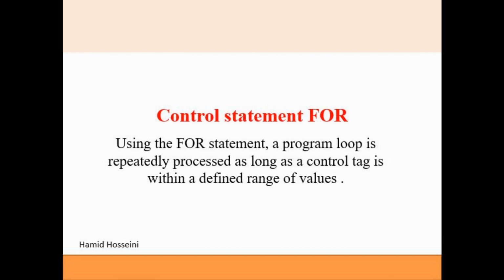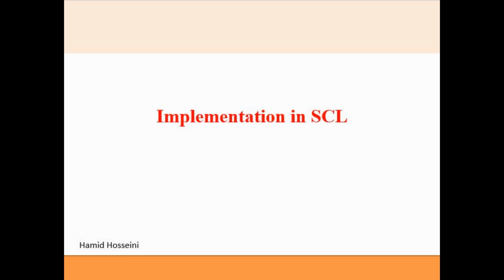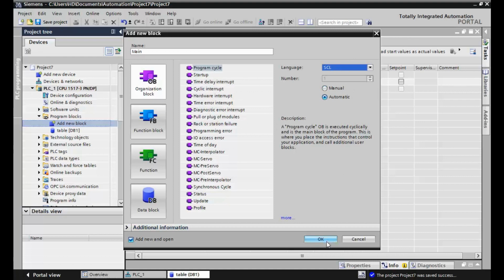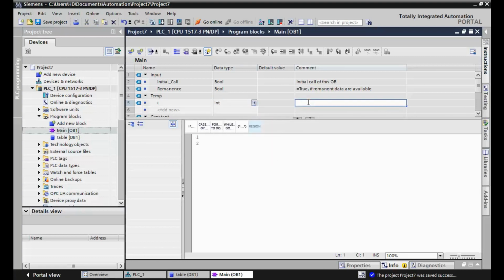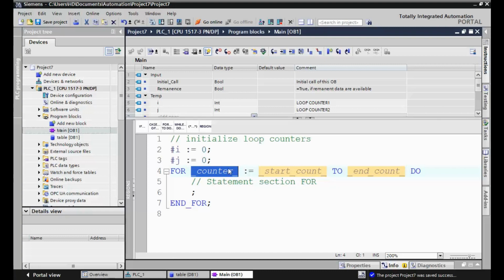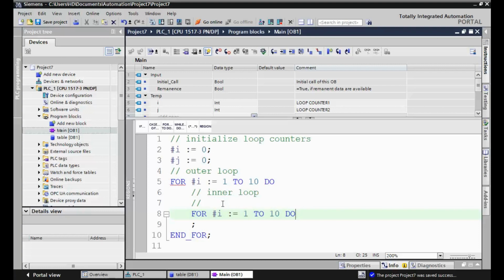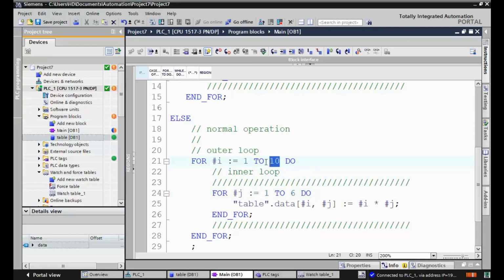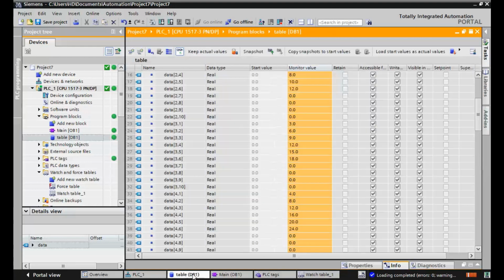For loops with TIA Portal V16 | 2D array| SIEMENS TIA portal |S7-1500 | SCL Tutorial for TIA Portal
In this video, we will show you how to use FOR Loops in SCL for SIEMENS TIA Portal.

First ,  We will use the FOR LOOP to implement the multiplication table with a 10 by 10 array.

Then a command signal is used with SCL IF Statement to control the For Loop. When command is TRUE , all cells are initialized to zero while it is FALSE , a normal operation is expected.